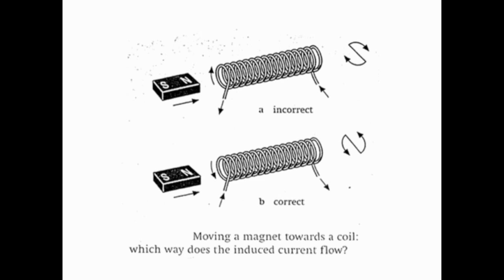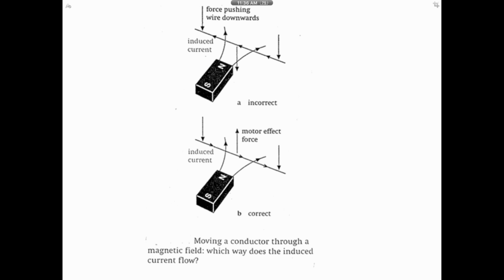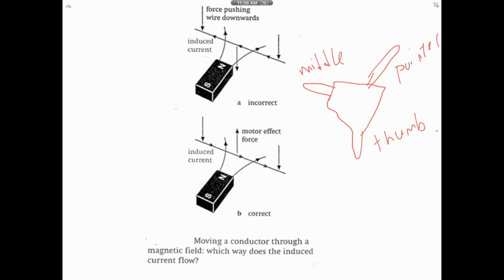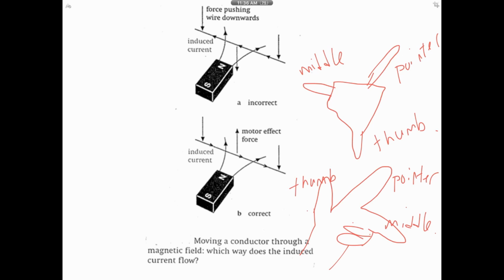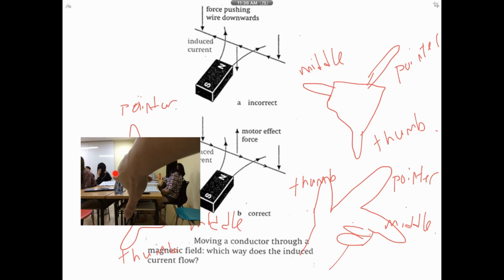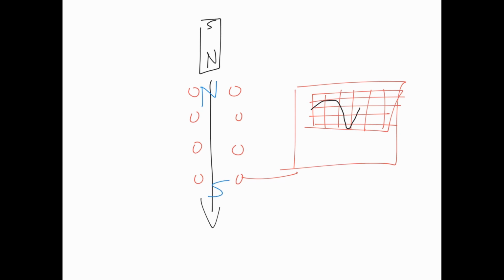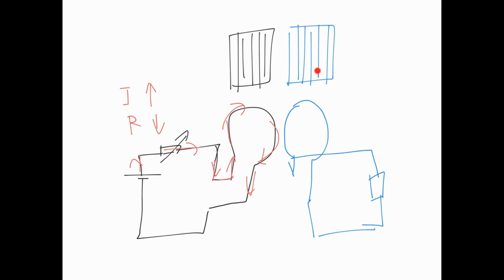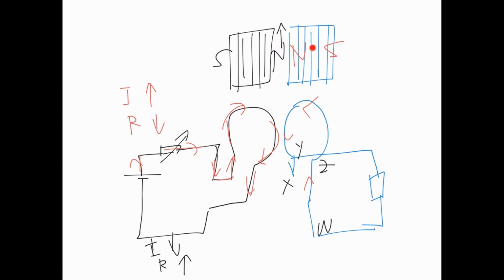[PHYSICS] Electromagnetic Induction | Lenz' Law | Part 4